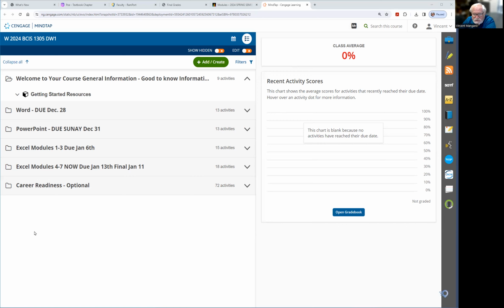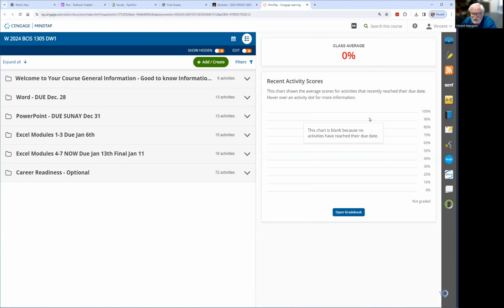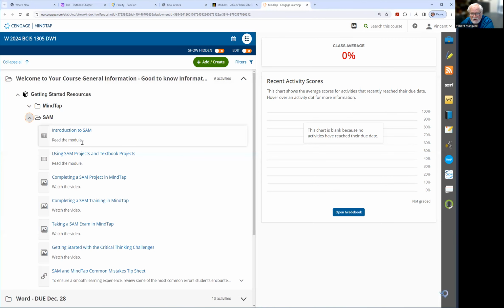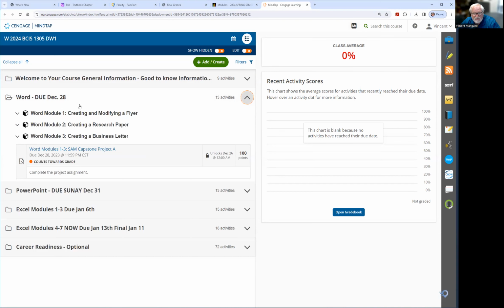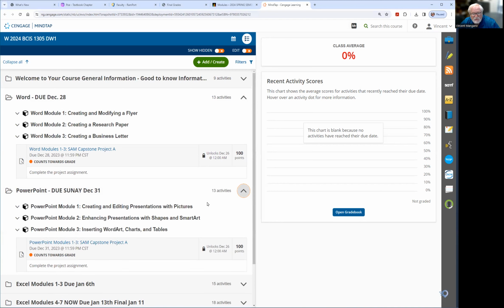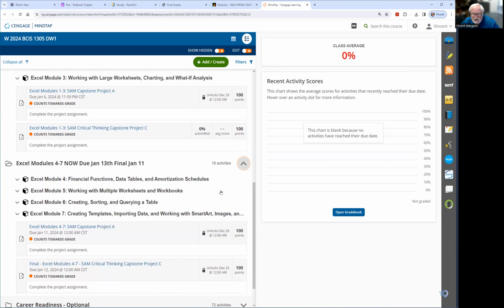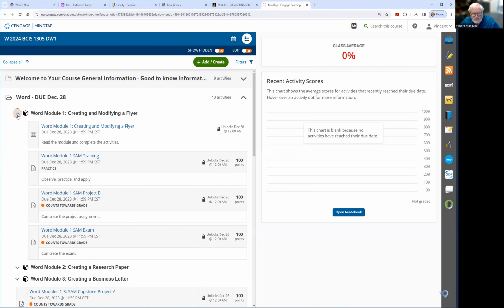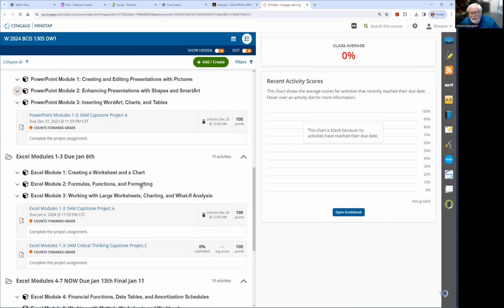BCIS 1305 DW1 welcome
Welcome to the BCIS 1305 DW1 Wintermester course